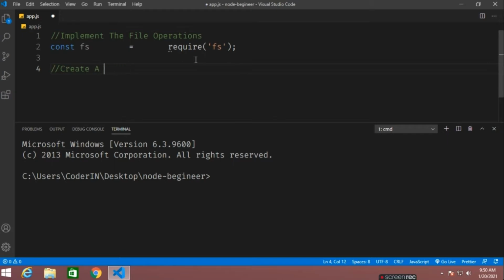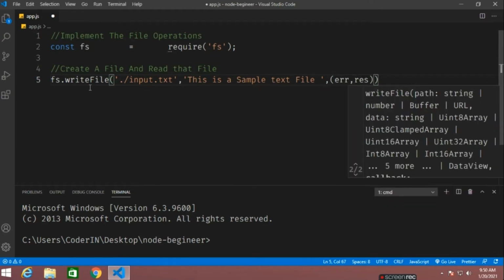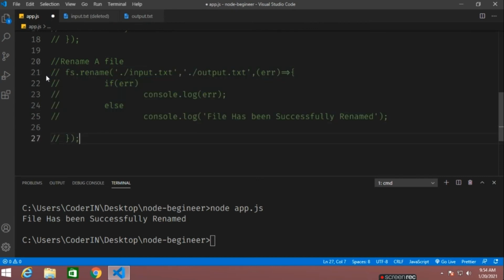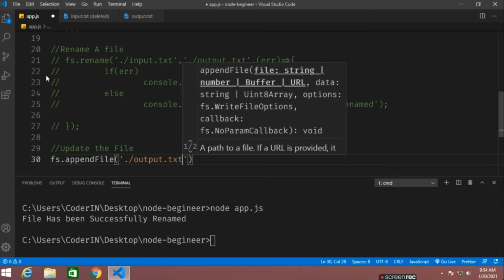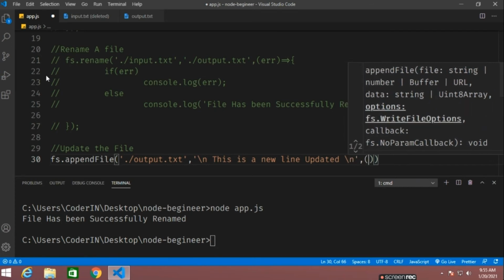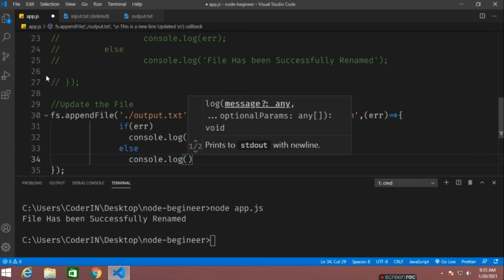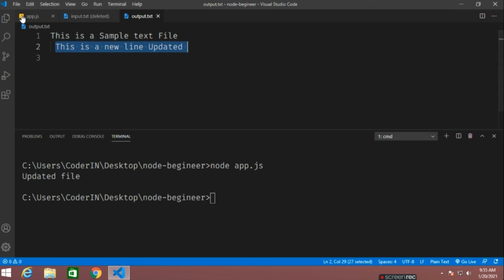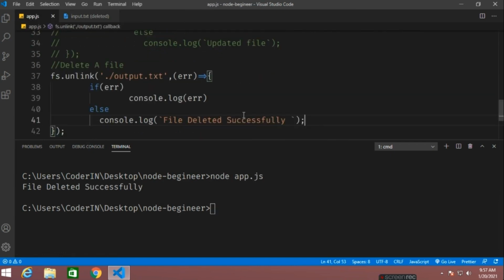File System In Node js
this video is all about file system in node js